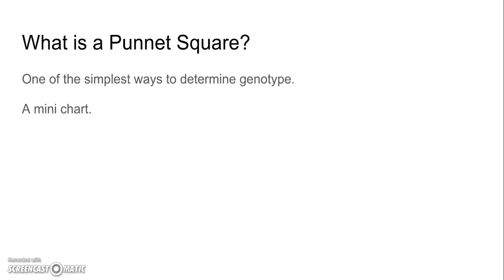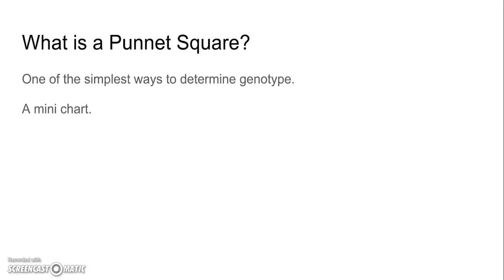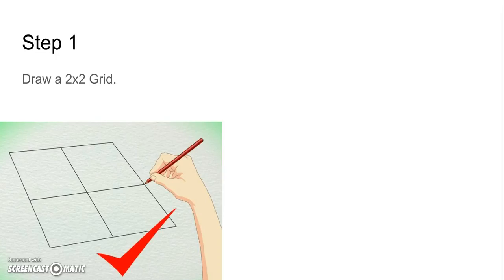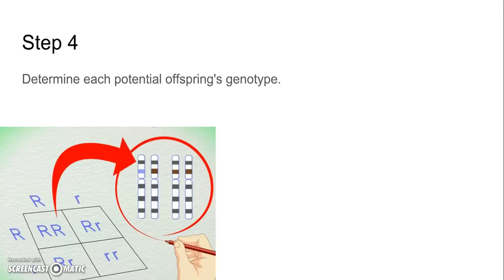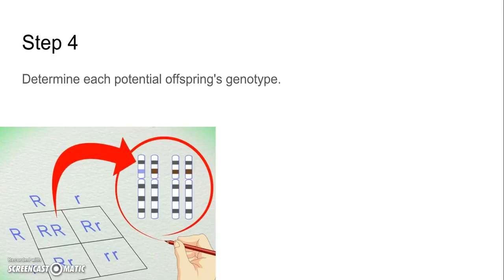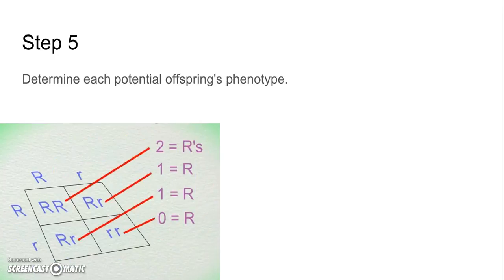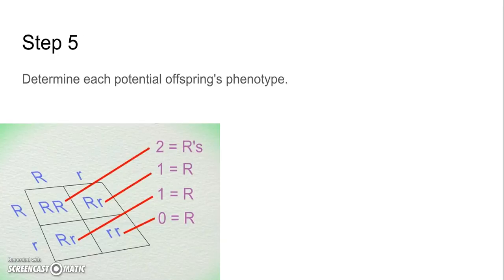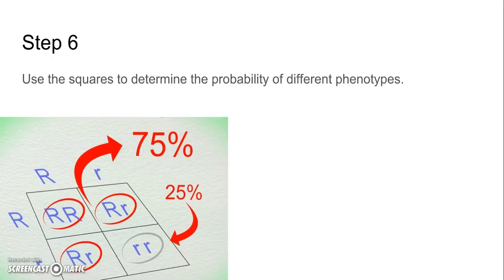Biology Punnet Square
A simple tutorial on how to make a Punnet Square for Mrs. Jensen's Biology Class